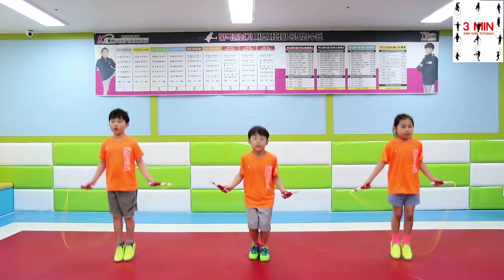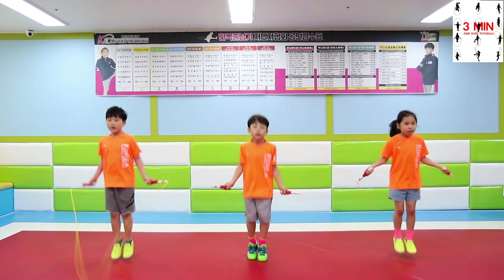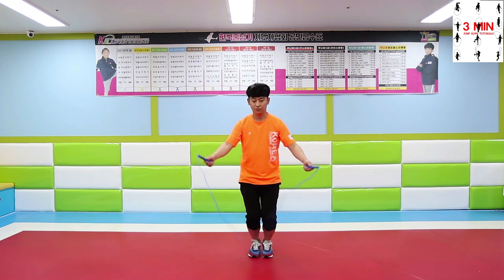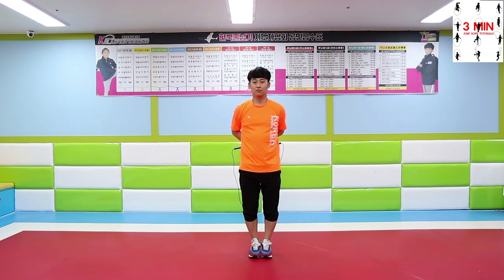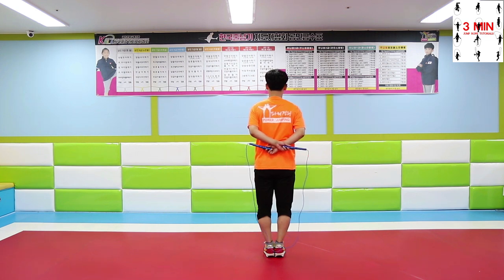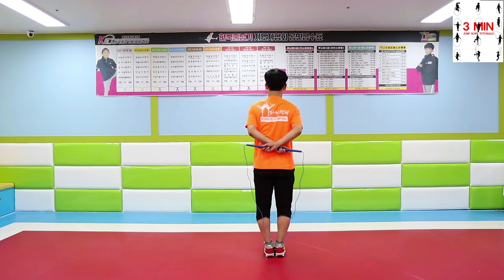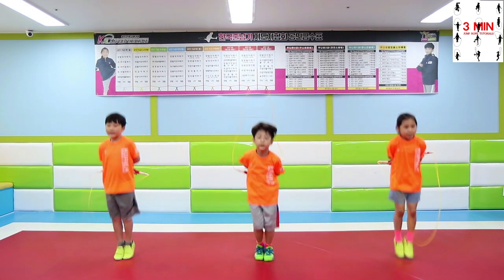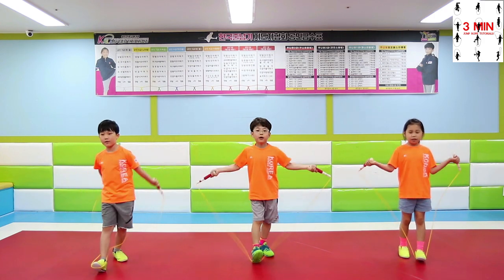21. Behind the Back Cross (advanced level)